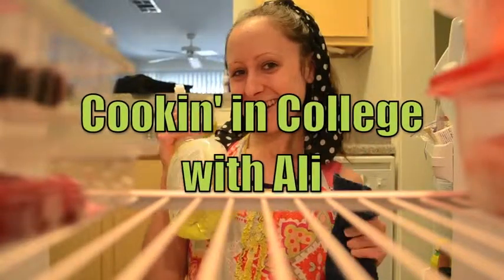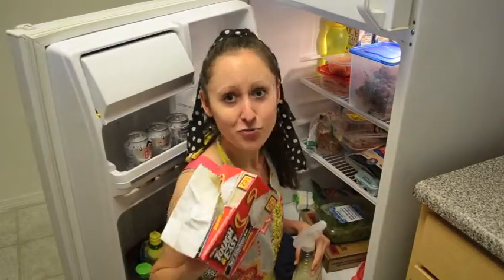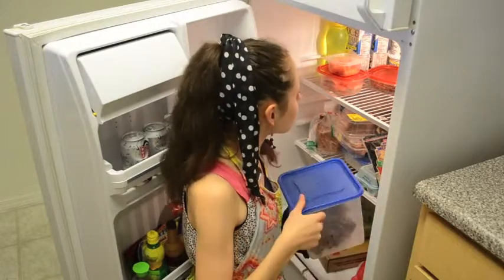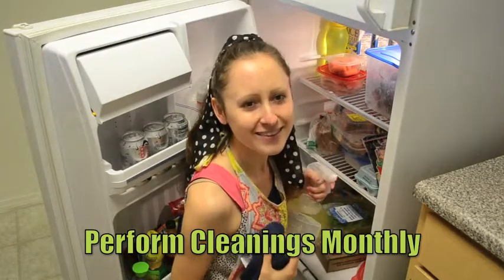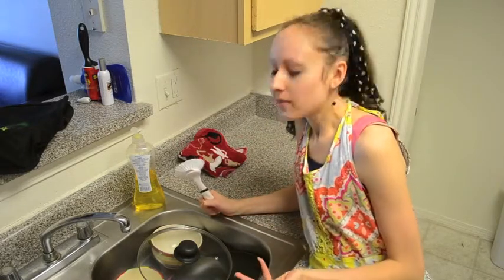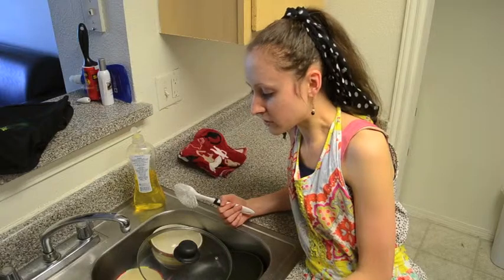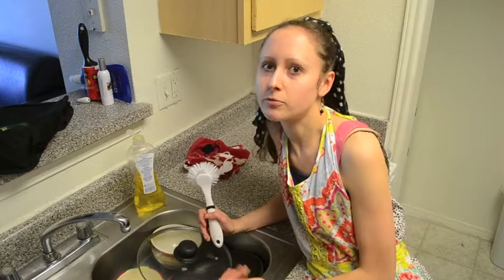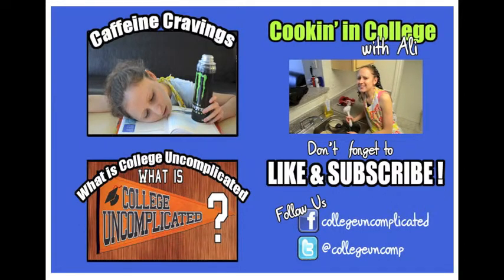Cookin' in College: Clean Yo' Fridge & Roomie Real Talk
Got a pretty rank smell in your dorm room fridge? Have a pretty heinous pile of moldy dishes about to topple out of the sink? Well Ali's got the perfect, quick cleaning training video to help you tackle those yuckies, and tips on how to set chore ground rules with the roomie.

Credits:
Writers: Ali Pavlicek & Megan Jackson
Director, Cinematographer, & Editor: Megan Jackson